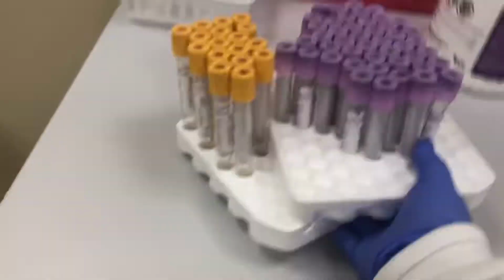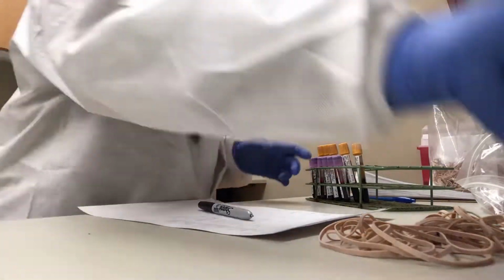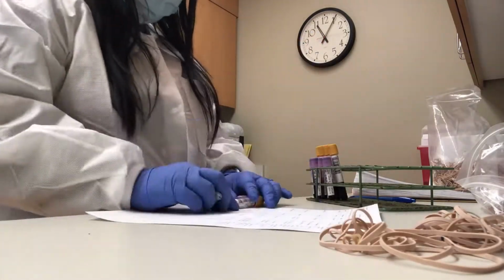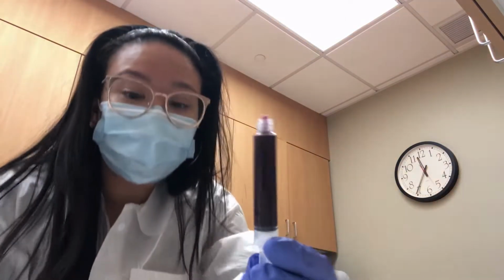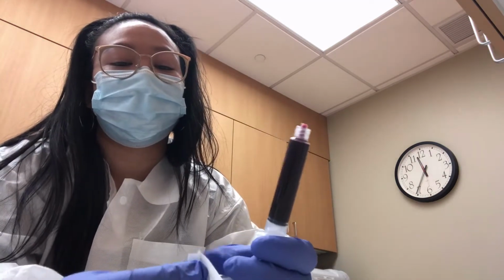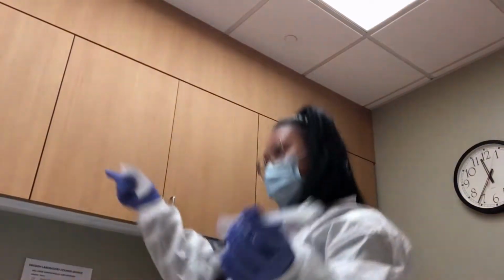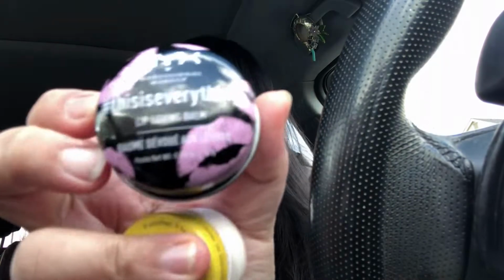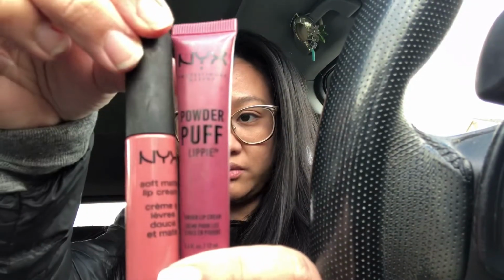Saturday Work Vlog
Here’s a work Vlog for y’all!! I haven’t vlogged at work for the longest time, I know my phlebotomist friends are missing the phleb Vlogs, but like I said, I don’t work too much anymore. And there’s not much going on at a drawsite... if you know what I mean..
By the way, thanks for hanging out!!!